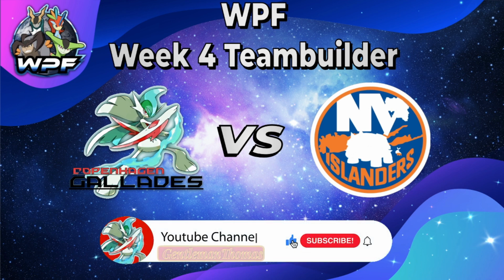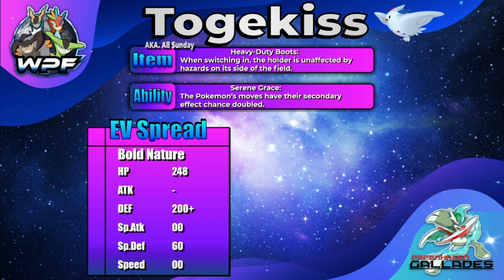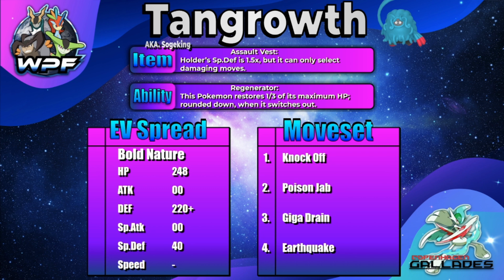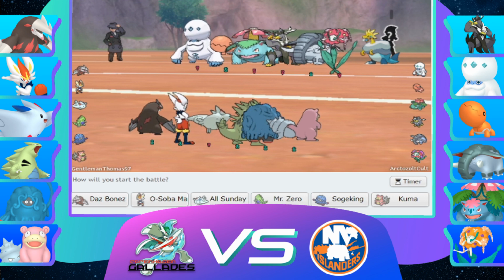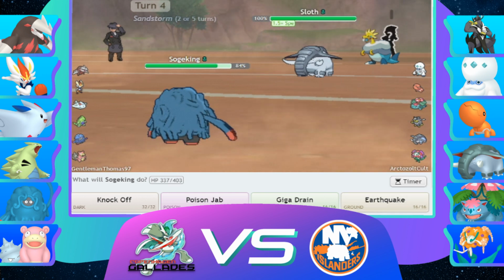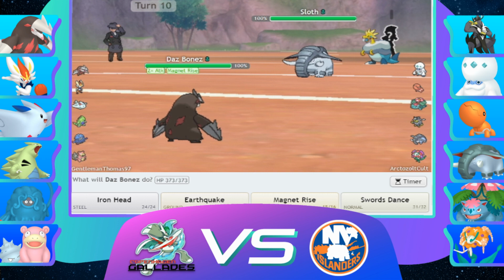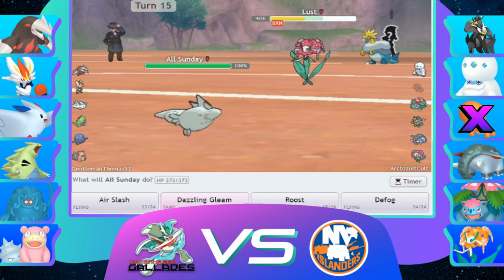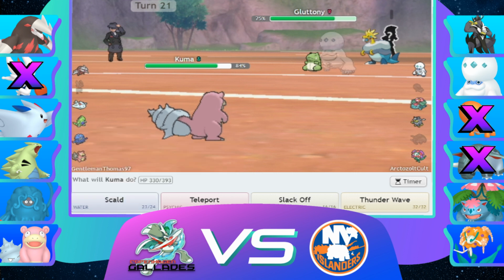GALARIAN DARMANITAN IS A MON!🙂 / Copenhagen Gallades VS New York Islanders WPF Season 7, Week 4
Here is my WPF Week 4 Teambuilder and Battle vs New York Islanders coached by JCaps, let me know what you think of the video in comment section below. NOW! how do you predict this battle will go?